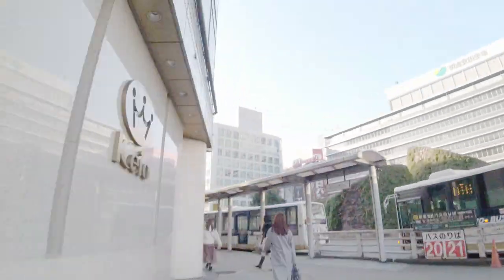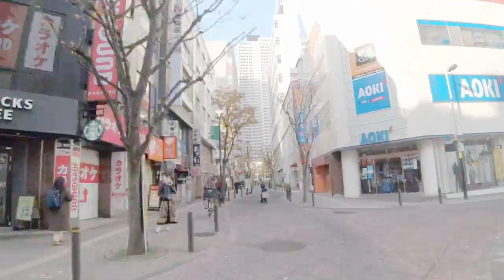Shooting at Shinjuku West Exit (Tocho Mae) Gov`t Building Fuji GW690 III ft. Fuji 400H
My second part of video shooting around Shinjuku This time I will showcase the West part of Shinjuku the Govt building/ Tocho Mae of Shinjuku
It is like a 15min walk away from the station feels better to be outside instead of being locked inside the train for one stop.

(Links for Equipment's currently being used in this video)
Film Used
Fuji 400H 120mm film
Alternative Kodak Portra 400
DJI Osmo Action camera
Peak Design P.O.V for action camera
Peak Design Capture